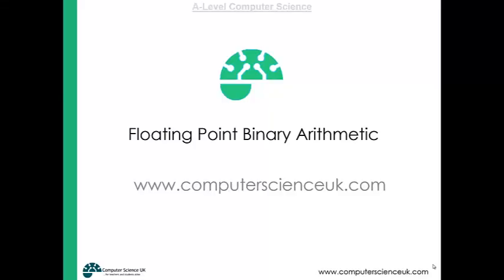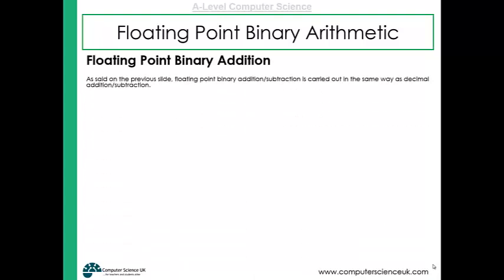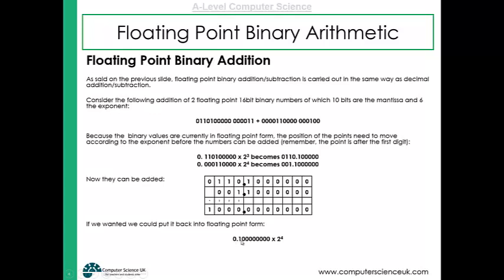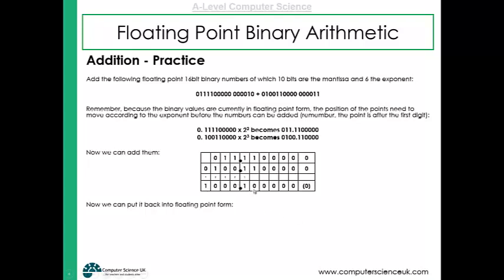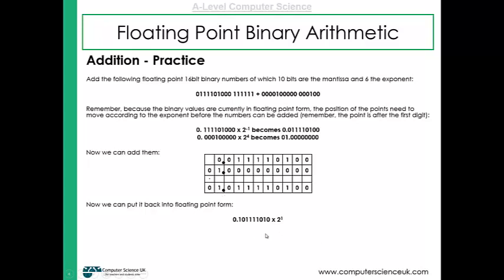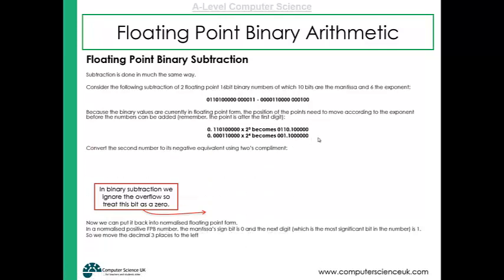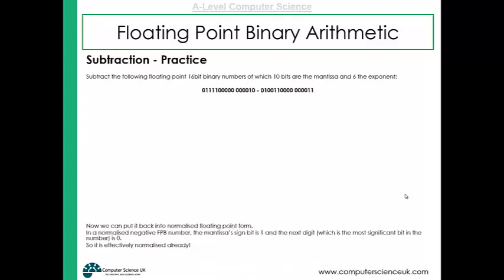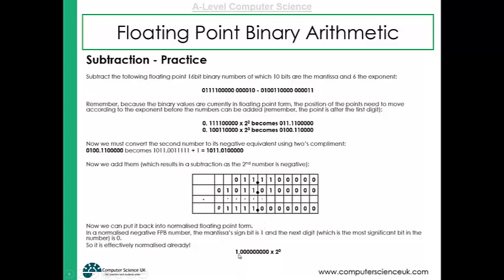23 Floating Point Binary Arithmetic - A-Level Computer Science